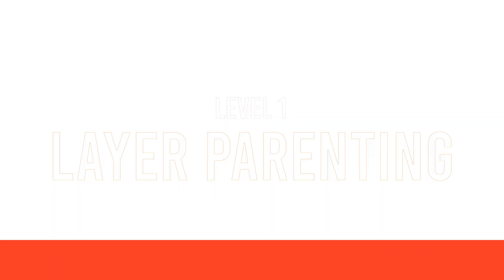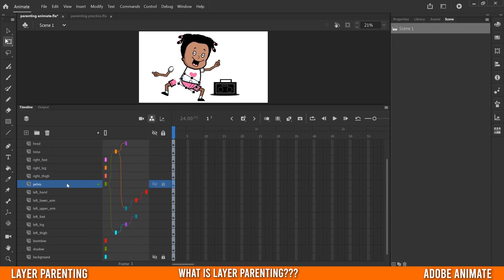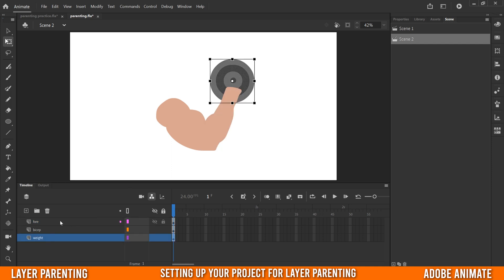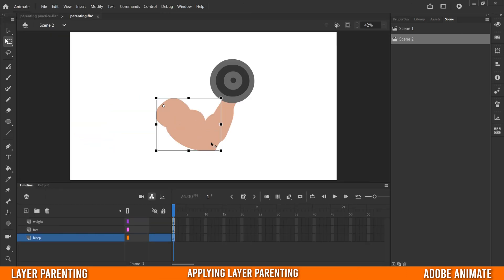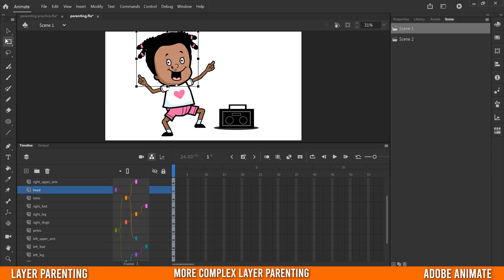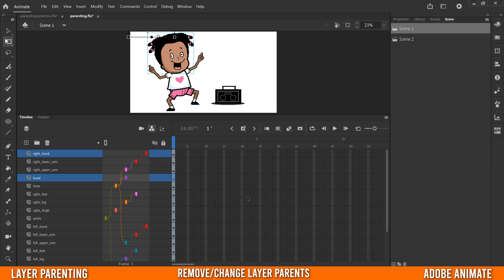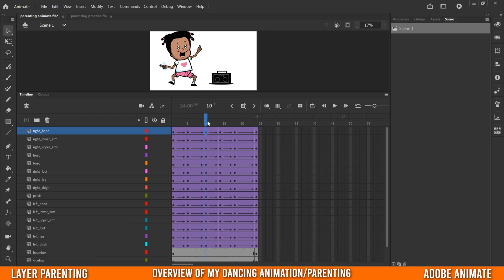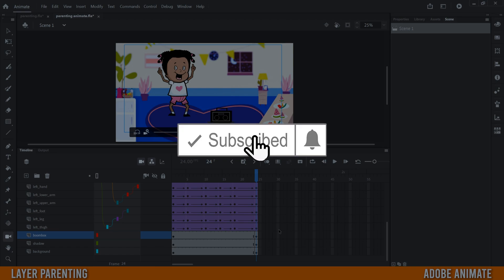How to Rig & Animate a Character with LAYER PARENTING in Adobe Animate CC 2021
Learn how to Rig and Animate a Simple Character with Layer Parenting in Adobe Animate CC 2021.
In this video, I go through all the steps needed to go from setting up a project for layer parenting (naming layers, converting them to symbols, and adjusting rotation or pivot points) to animating a character using layer parenting (establishing parent structure, adding keyframes, applying classic tween, etc). Here's how you can, make a character rig and animate characters more easily using the new Layer Parenting tool. Learn character rigging.

💥 I now have dedicated animation channel called THIS GUY DOES ANIMATION

0:00 Start
0:18 What is Layer Parenting?
1:47 Setting Up Your Project
4:17 Apply Basic Layer Parenting
5:48 Basic Animation with LP
6:56 More Complex Layer Parenting
9:58 Remove/Change Parent
10:37 Layer Parenting Controls
12:12 Dancing Animation